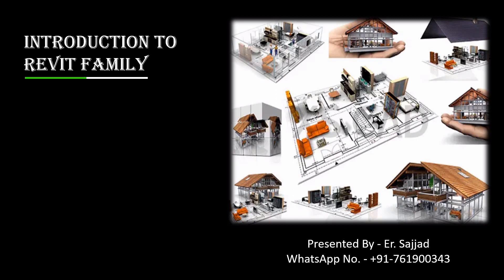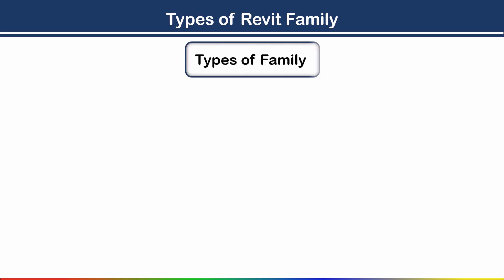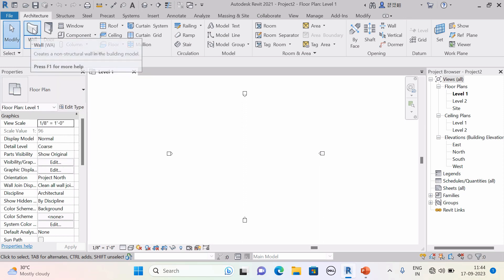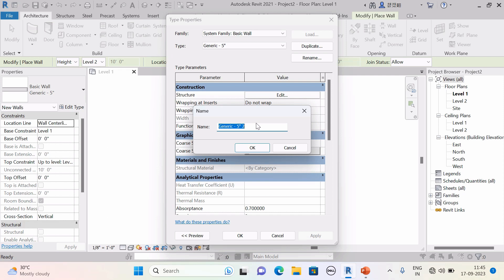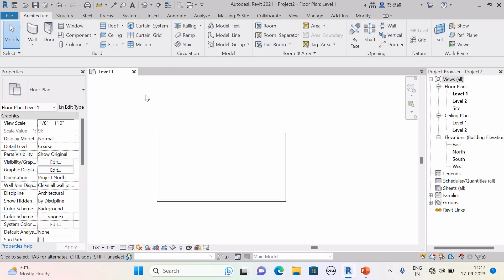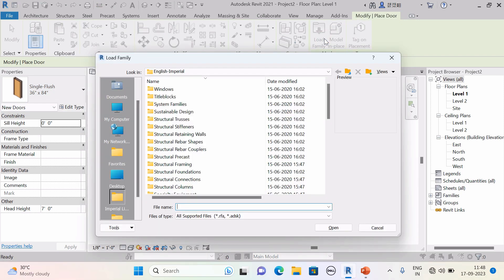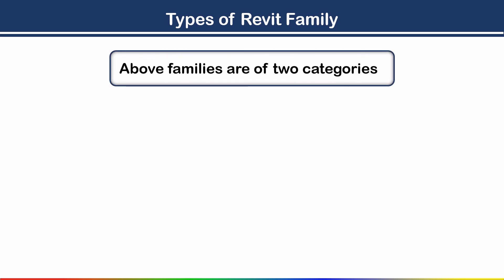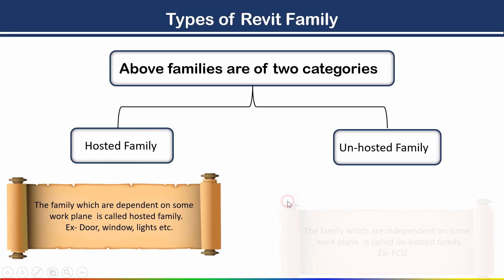Revit BIM Family | Types of Revit Family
Hello & Welcome back to the new lecture.
In this tutorial you would be able to understand “Revit BIM Family & Types of Revit Family” in details.
A Revit Family is a group of objects that are combined to create a single, reusable component.
Families can be created in Revit and saved for later use in other project.
Example of family such as doors, windows, furniture, columns, beams, ductwork and pipework etc.
Let’s see in detail about each types of Revit Family.